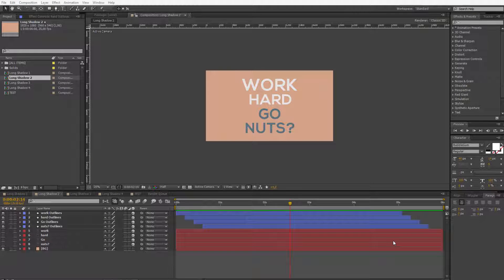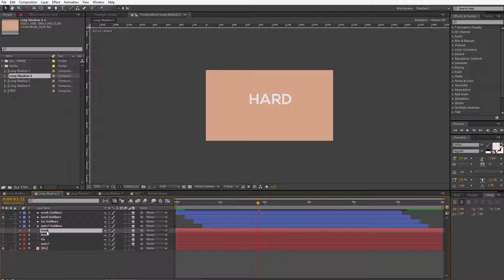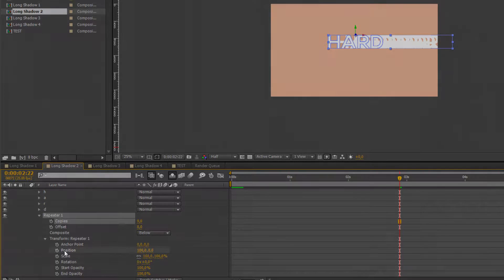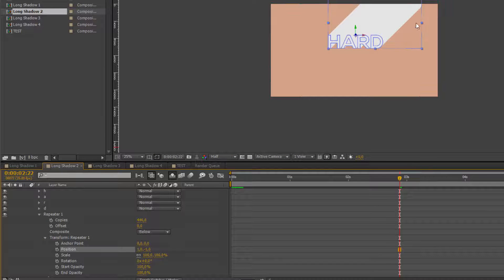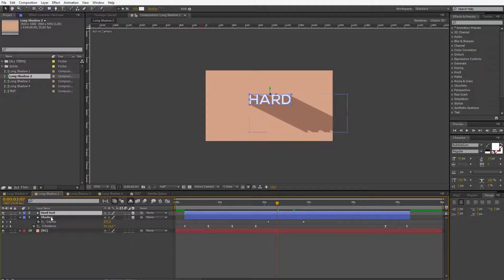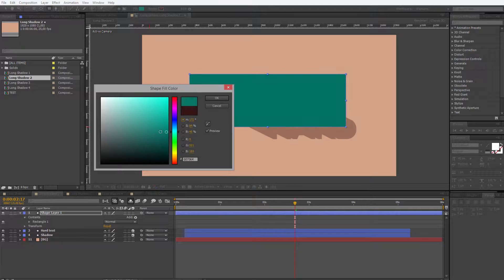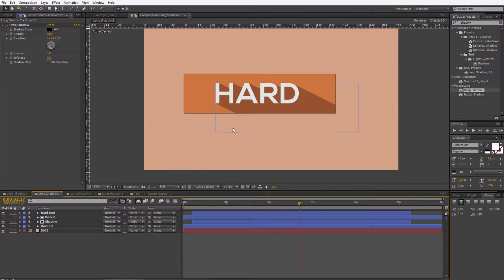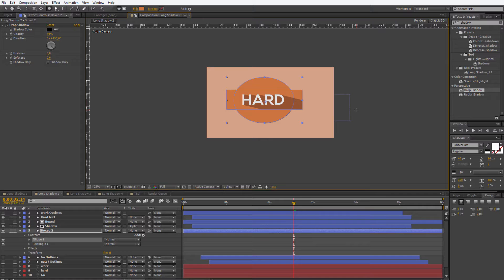2D Flat Shadows in After Effects - Flat shadows using the Repeater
Learn 3 different techniques to create 2D long flat shadows and add them to your motion graphic compositions. We will take a look and create those popular long shadows which are very popular amongst the designers creating on the current flat design trend.The shadows will be dynamic, which means they will react to any movement that will be going on in your composition. I will show you how to save them as a preset for future use, how to link the shadow itself to a null object and much more handy quick tips like that.

➥ Discount links to my AE courses:
After Effects Basics Complete Guide: